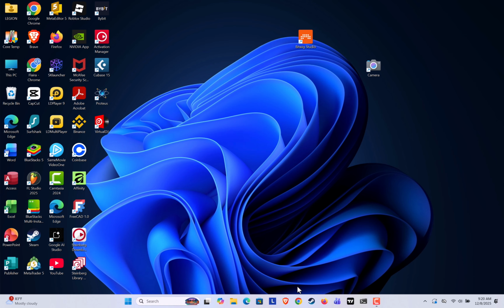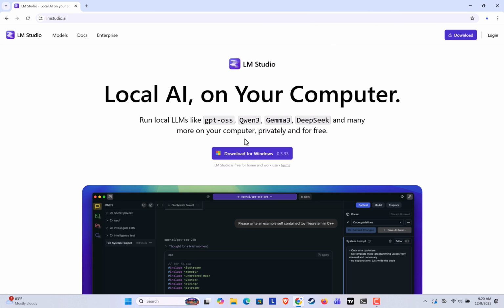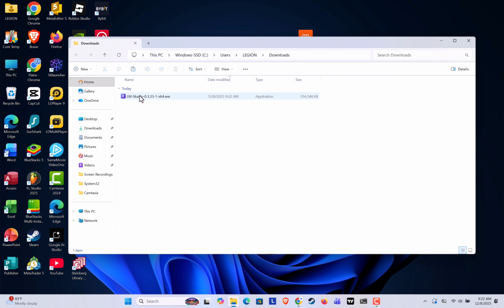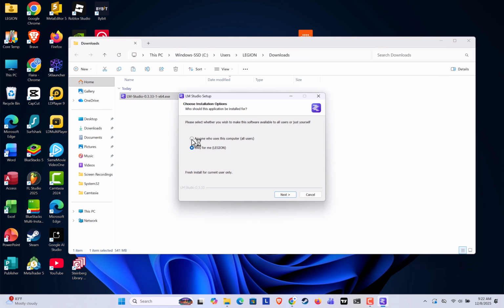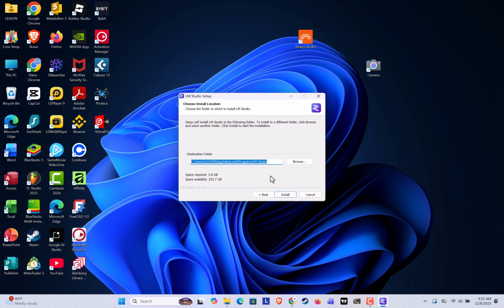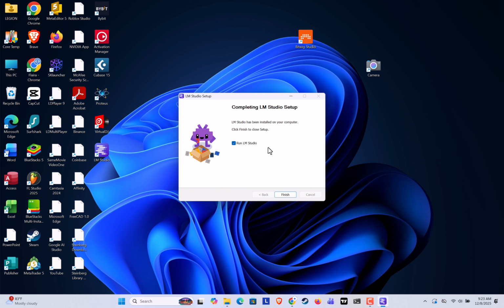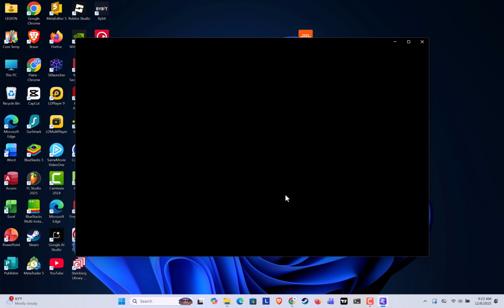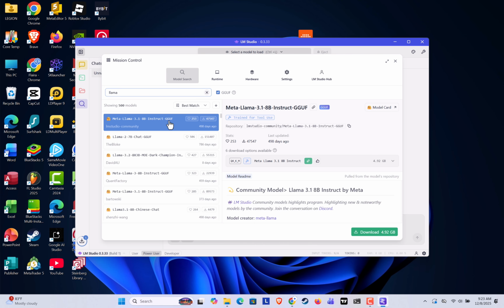How To Install LM Studio on Windows Laptop/PC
How to download and install LM Studio on your Windows laptop or PC